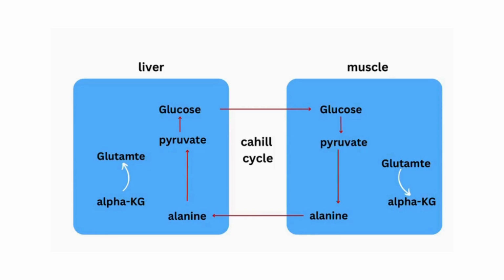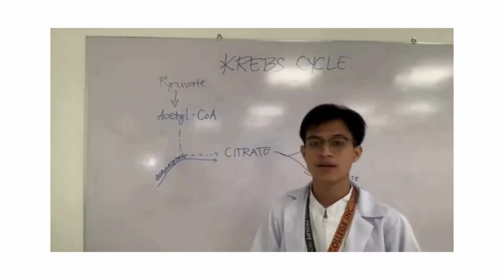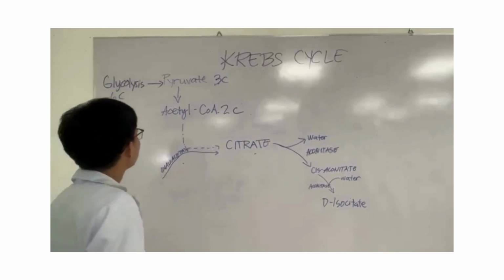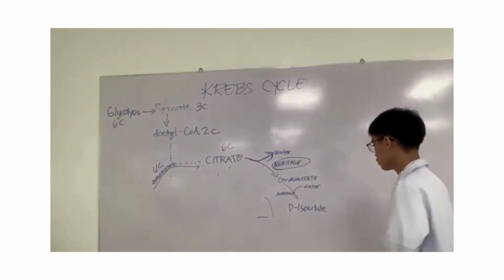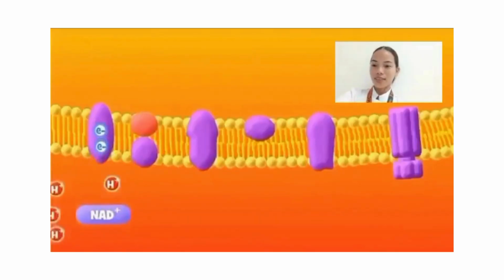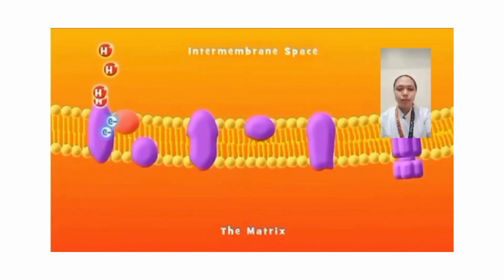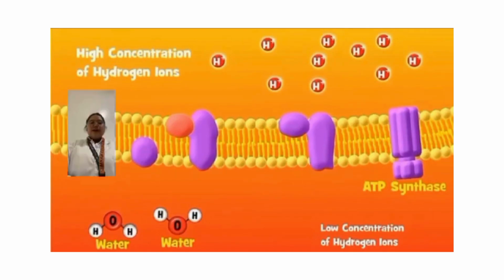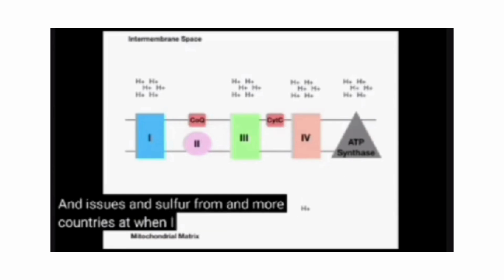4 STAGES OF AEROBIC RESPIRATION (PART 2)